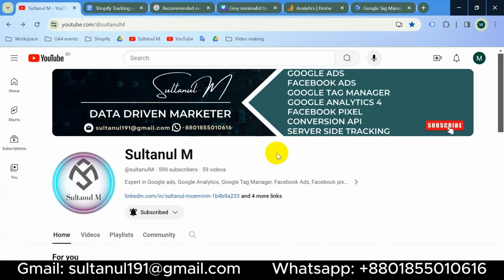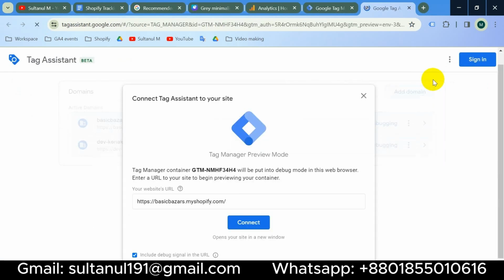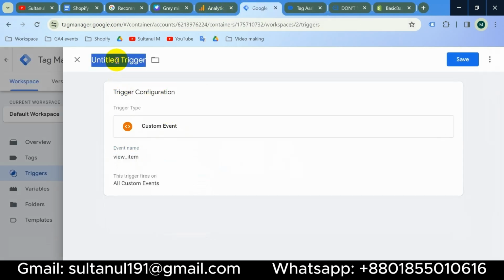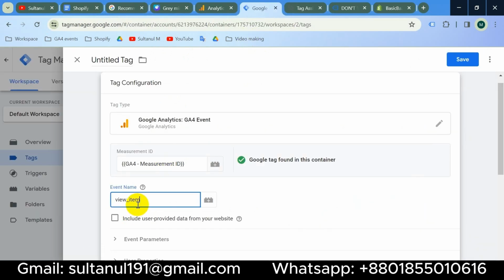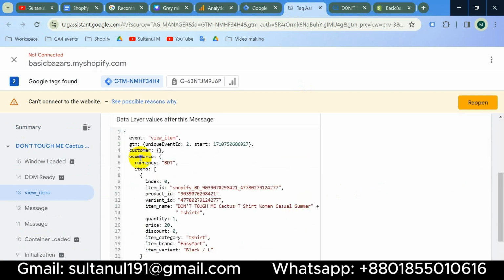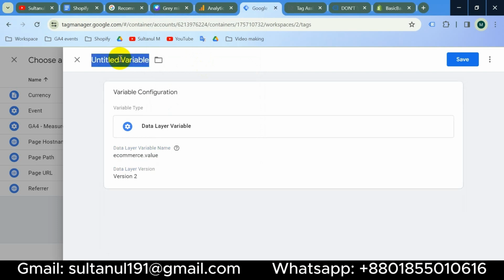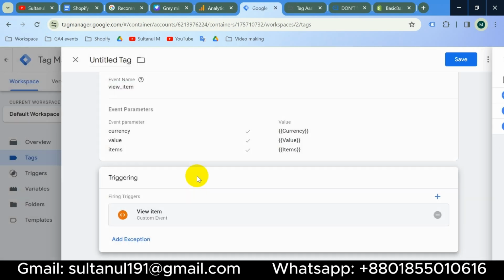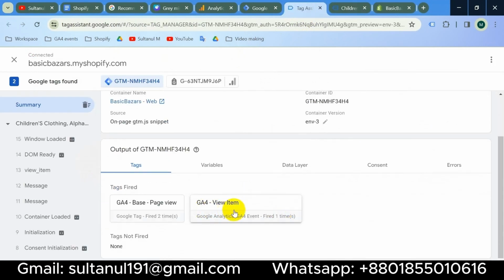Shopify View Item Tag with Parameters for Google Analytics 4 with Google Tag Manager | Sultanul M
About video
In this video, I have shown:

About me:

I'm a dedicated, seasoned professional in digital marketing with extensive expertise in social media and search engine marketing and a track record of delivering excellent outcomes. I have over 3 years of expertise managing digital marketing campaigns for customers of diverse sizes, industries, and spending ranges.

I'm the one other companies and independent contractors hire to create and manage their customers' SEM and SMM accounts. Cut out the middleman and let's collaborate. I understand how to use digital marketing to expand companies and increase sales.

Below is a brief list of my services:

✅ Google ads
✅ Google Tag Manager
✅ Google Analytics
✅ Web Analytics
✅ Facebook Ads
✅ Facebook Pixel
✅ Facebook Conversion API
✅ Server-side tracking
✅ Marketing strategy